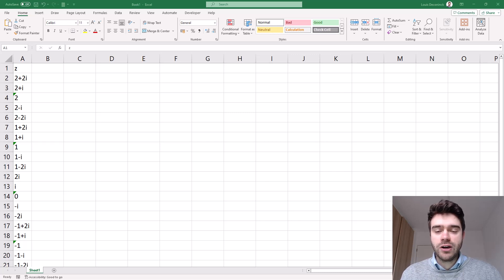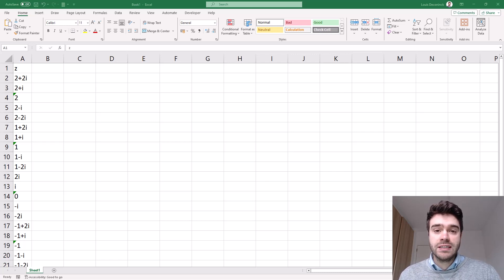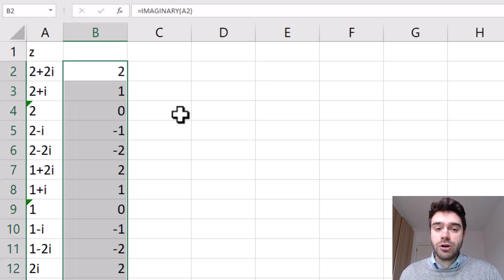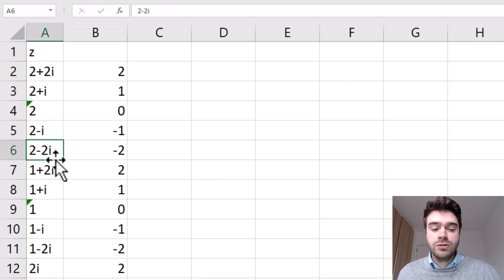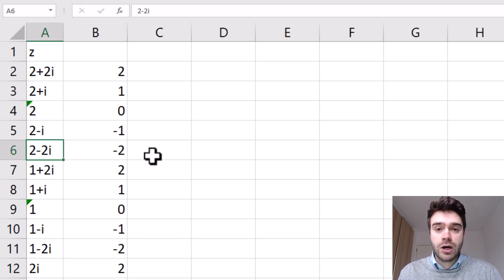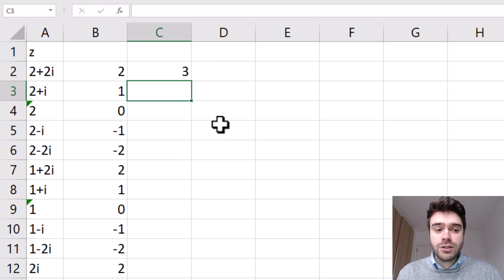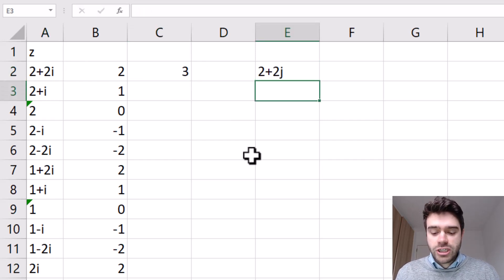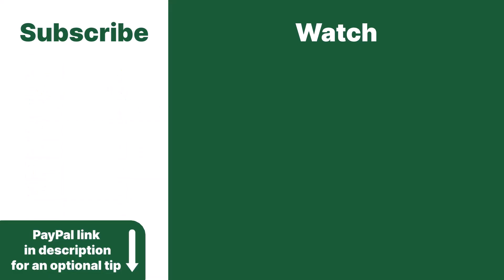Extract the Imaginary Part of a Complex Number – Excel IMAGINARY Function